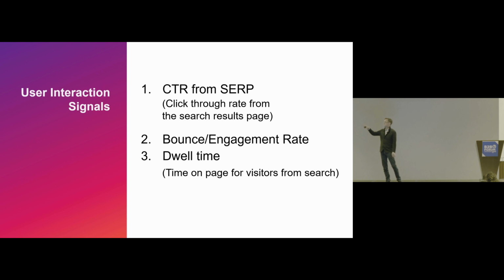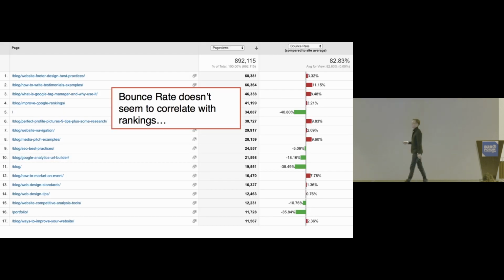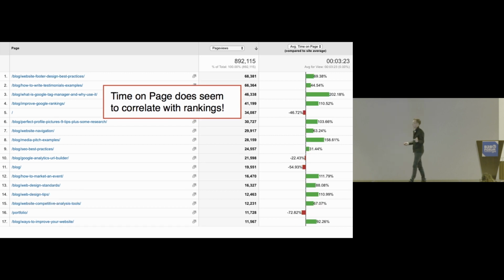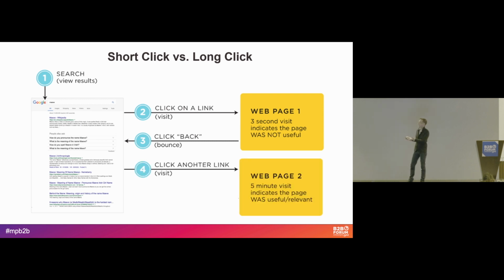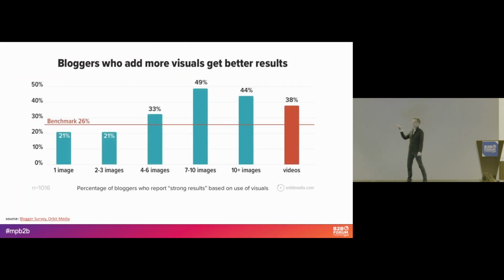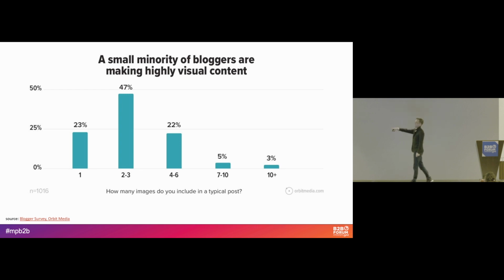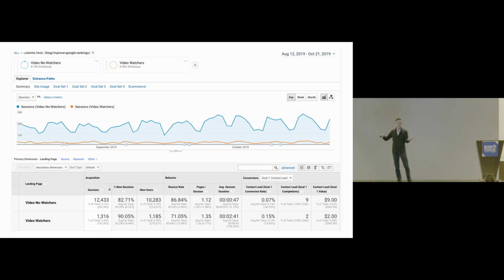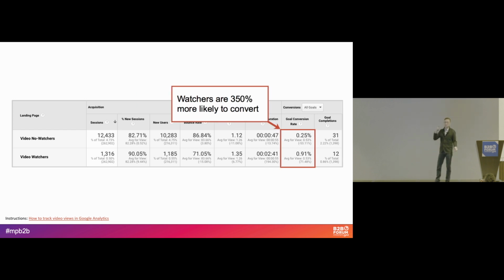Why Don’t I Rank? These Are The 5 Big Reasons You Aren’t Getting Traffic From Search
Think your on-page SEO is all about keywords and links?

Think again. Andy Crestodina (co-founder of Orbit Media) says there’s a key aspect to SEO ranking: User Interaction Signals.

These signals show Google that people are interested in your content. And there are ways to increase these signals, thereby increasing your SEO rankings.

And for more eye-opening secrets about SEO—including a full-day workshop with Andy—join your B2B marketing peers at B2B Forum in Boston this Oct 4-6. Tickets are available now